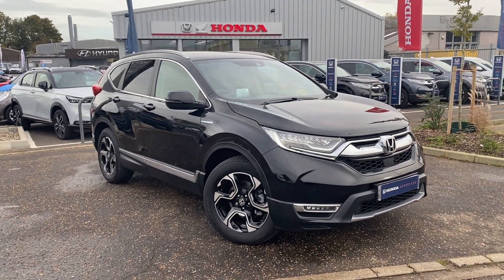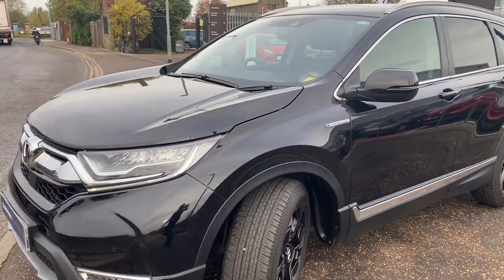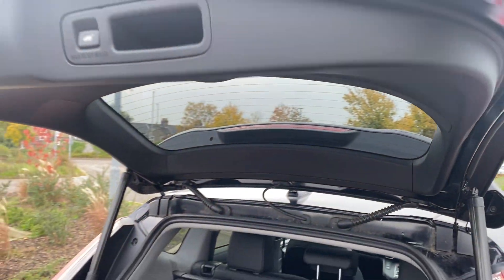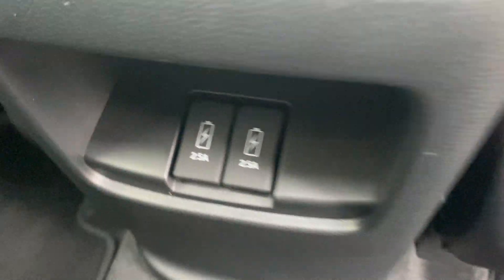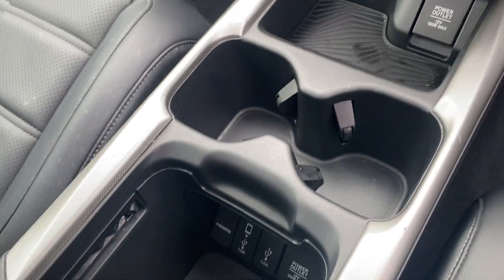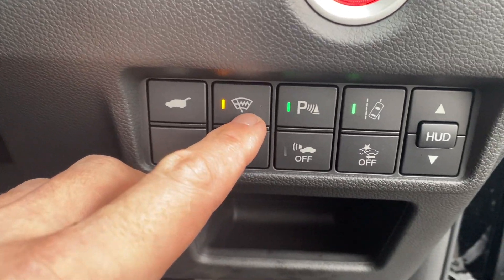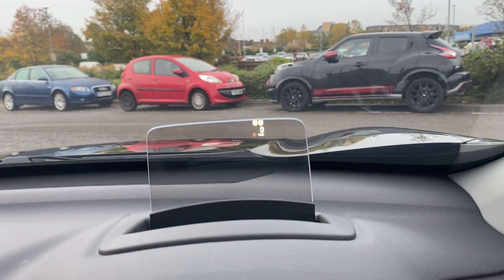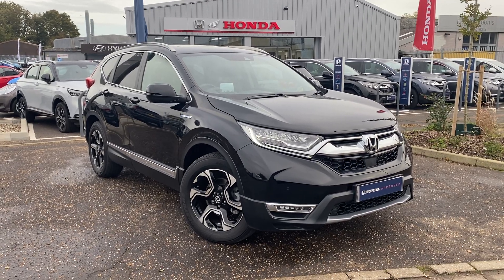Honda CRV EX Hybrid Automatic